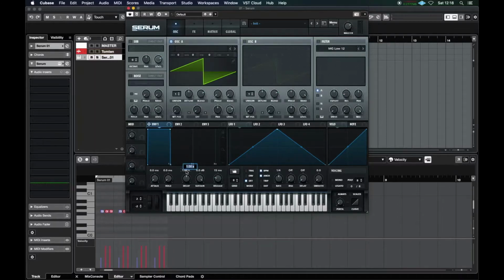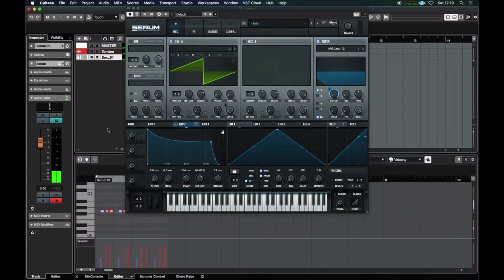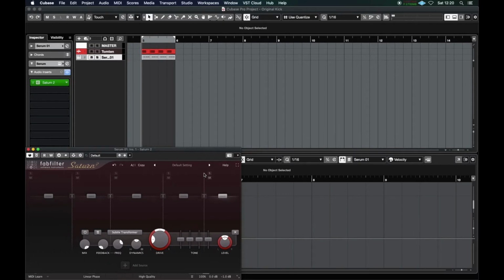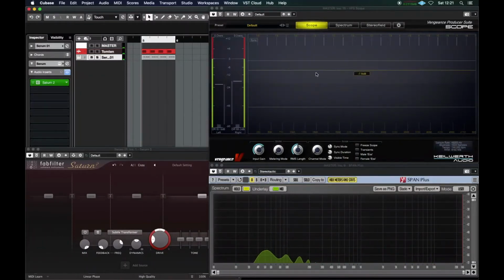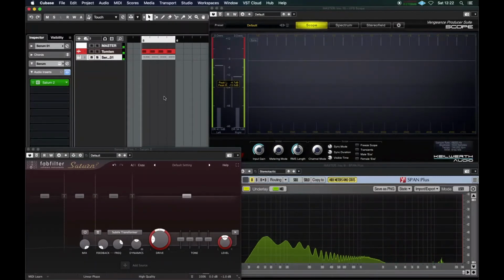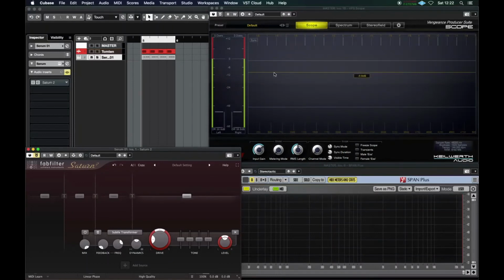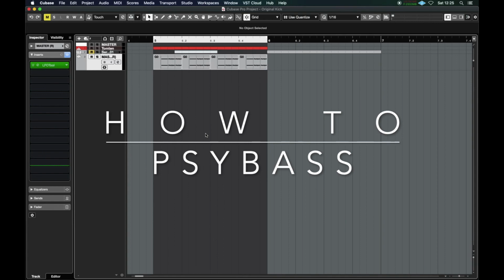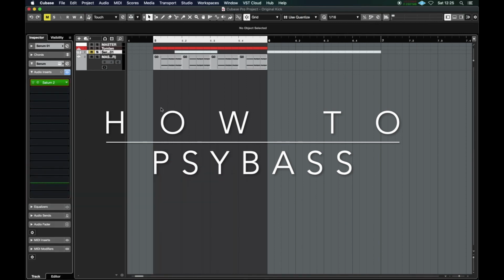How to Psytrance Bassline with Serum & Saturn2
Today is all about Psytrance Bassline.

First I want to address a mistakes I made during the video, the bassline should have being in F and not in G scene it sound it way better in my opinion.

Tell me what the next video should be about and I'll make it.
I'm thinking about doing some favorite plugins videos/tutorial/demos also.

It will really help the channel and it will encourage me to create more content like this and with better quality.